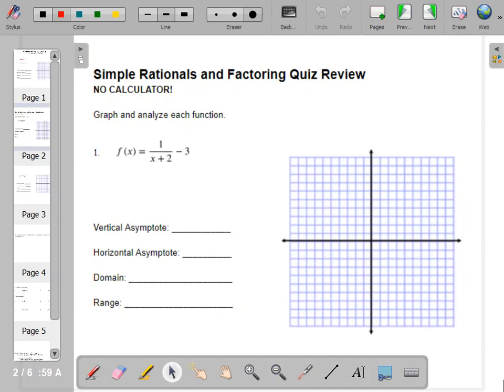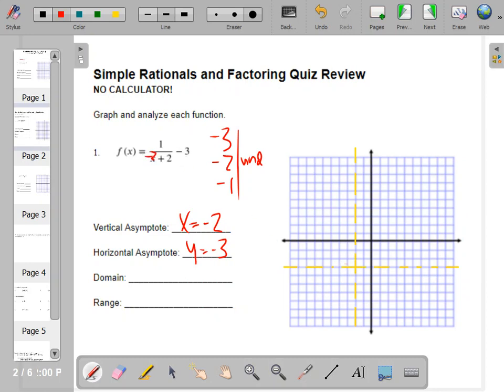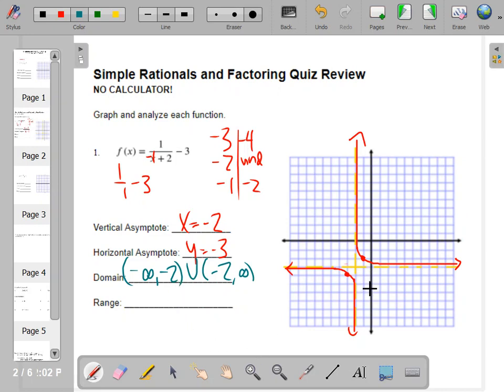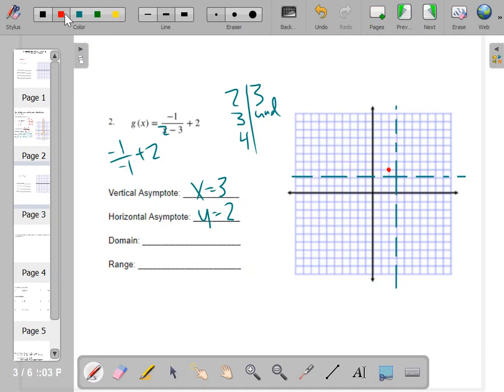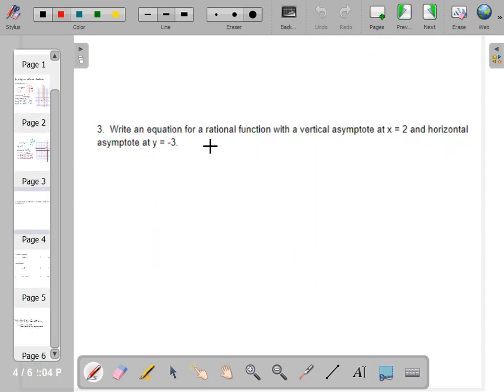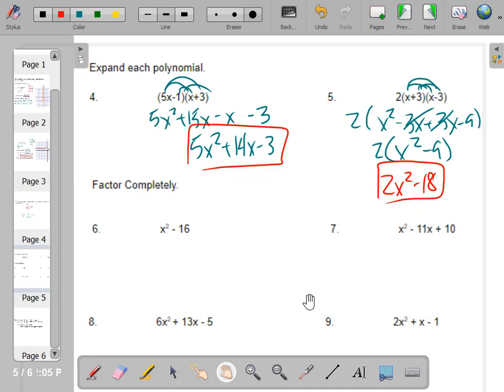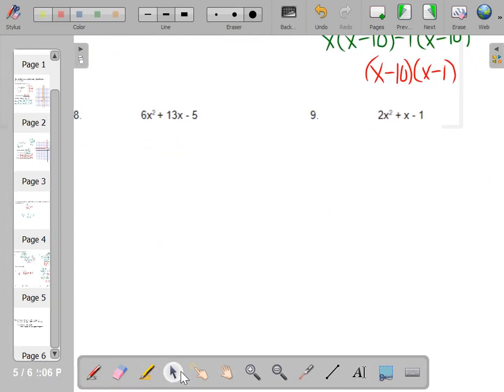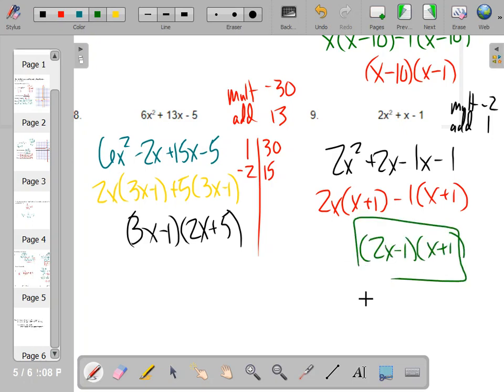Simple Rationals & Factoring Quiz Review